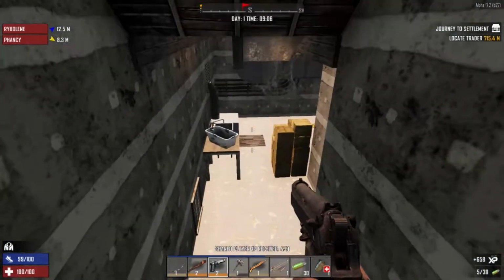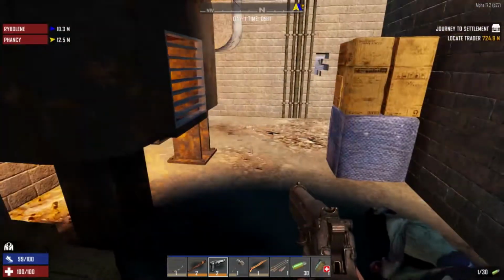7D2D 👩‍🌾Jayick Farming Mod 👨‍🌾 Multiplayer| S01E01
Me & the boys having fun in a new Let's Play series using Jayick Farming Mod for 7 Days to Die.
The aim of the game is to take over the farm in Navezgane and rebuild it into a working farm. This is more of an RP style game with NO hordes and no re-spawning loot.